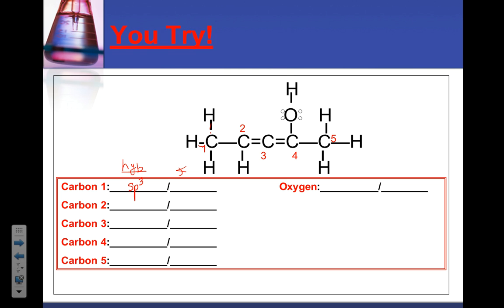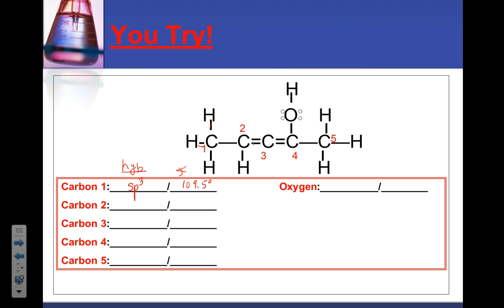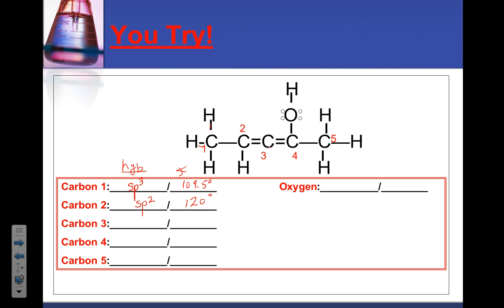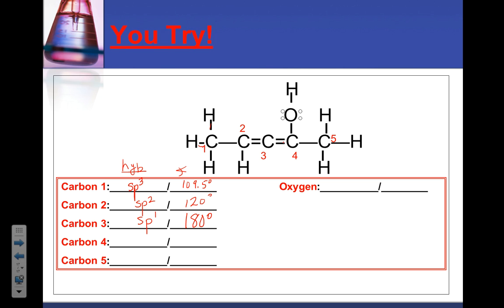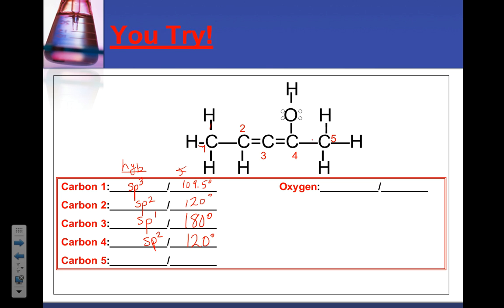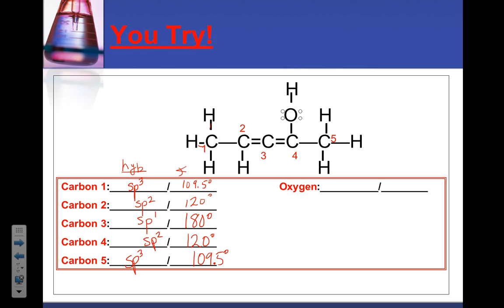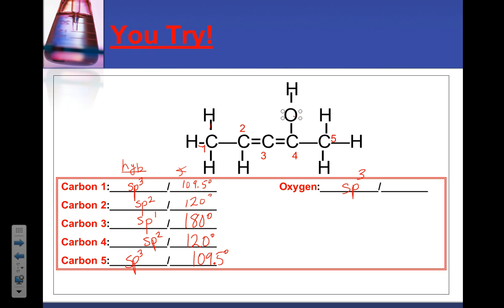Hybridization example with hydrocarbon